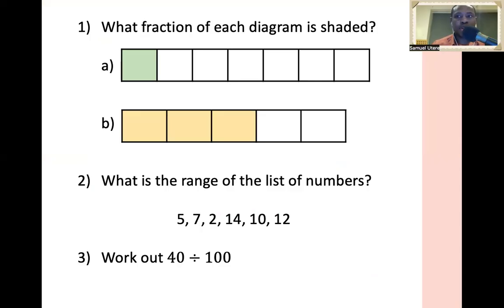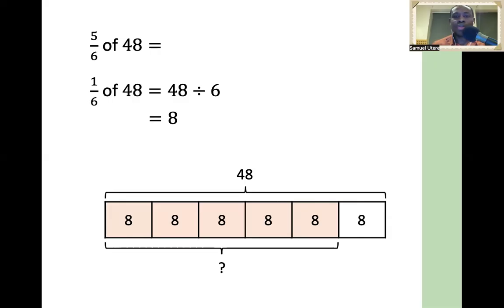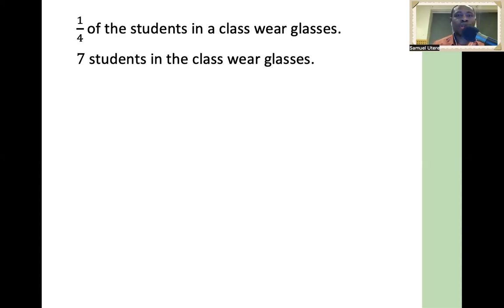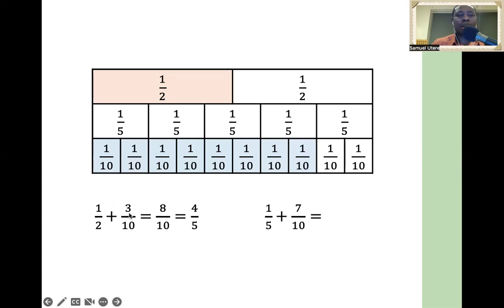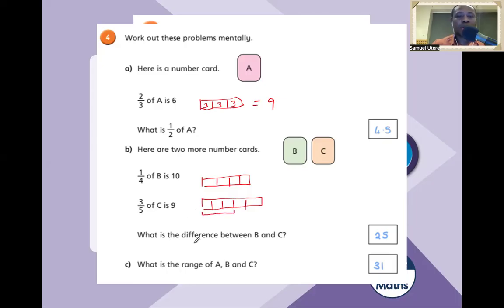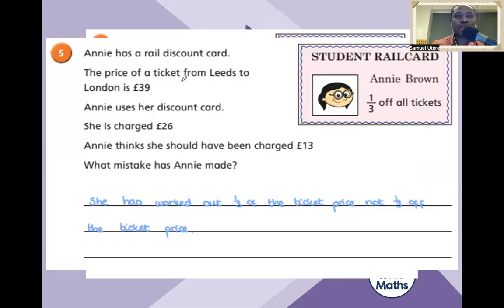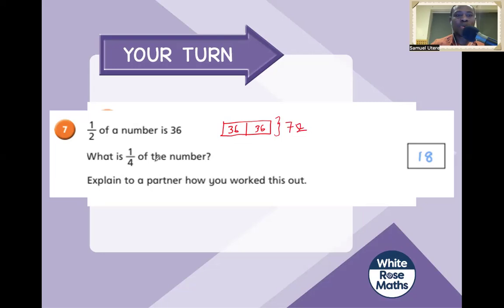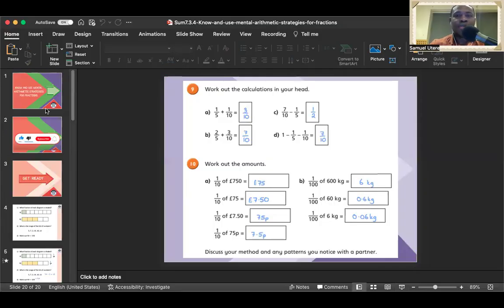Never Struggle with Fraction of Amount Again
This `educational video` is designed to build your `numbers` sense by exploring effective `mental math` strategies. Learn to approach `problem solving` exercises, including those involving `fraction addition` and fraction of amount, with interactive examples and clear explanations. Strengthen your understanding and math skills with practical techniques.